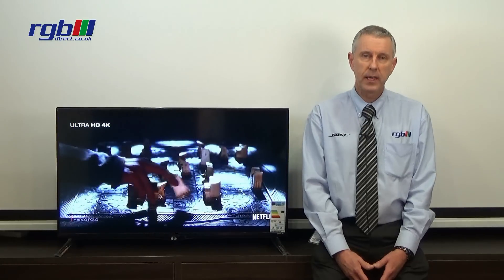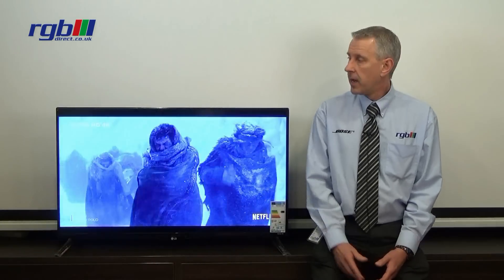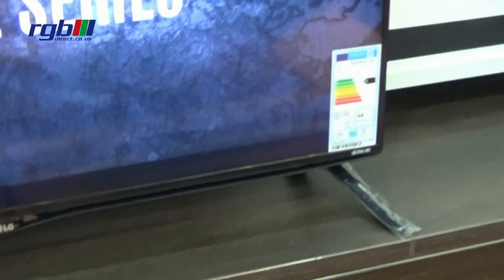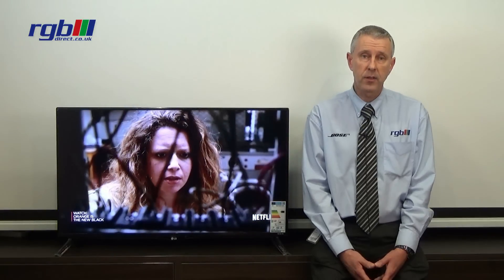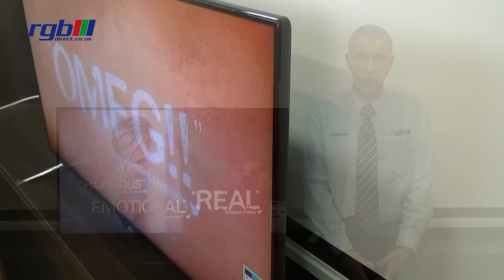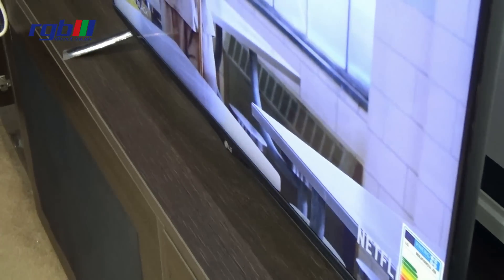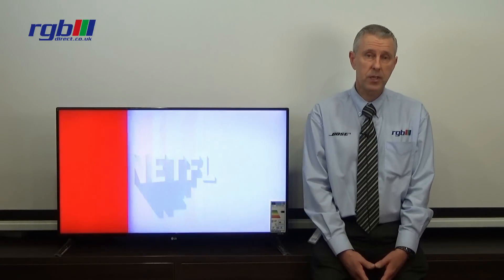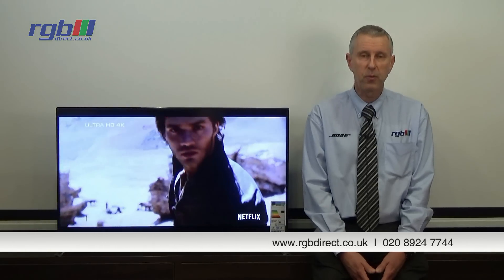LG UF695V Series 4K TV Review - 40UF695V, 55UF695V, 49UF695V, 60UF695V